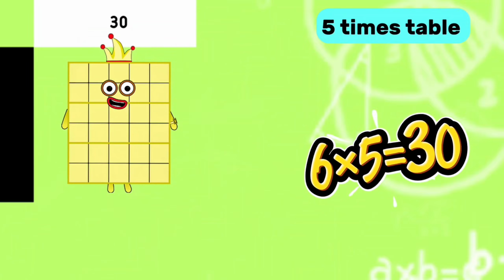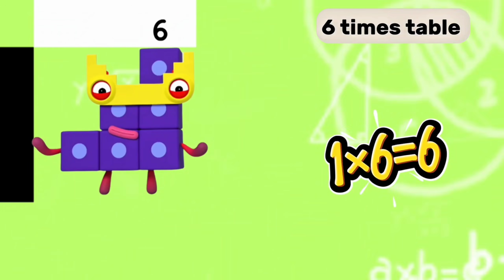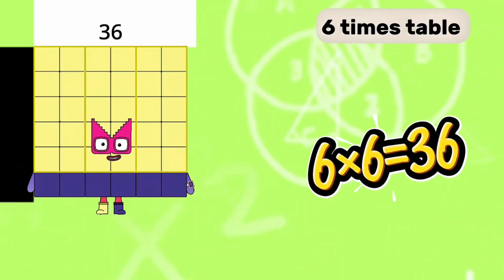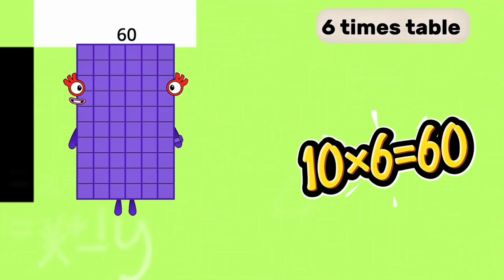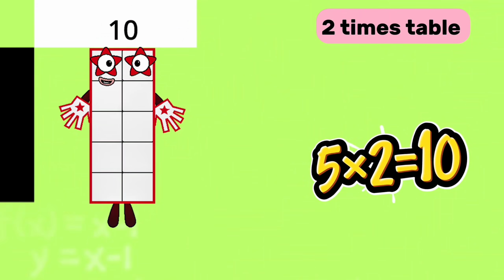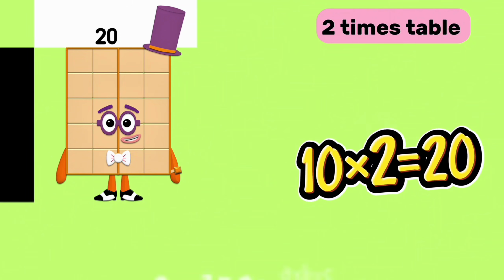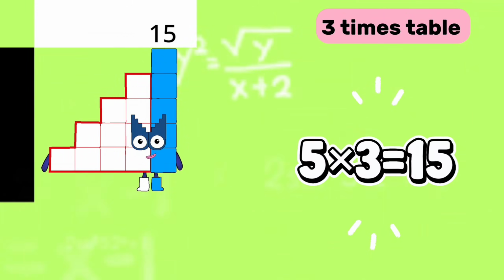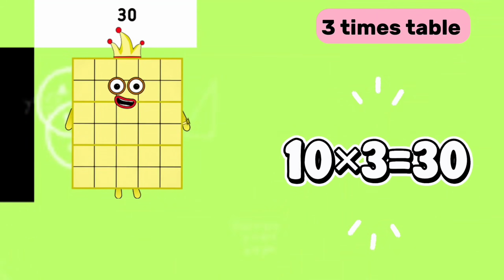Learn Times Tables 2 to 6 with Numberblocks! ✖️ Fun Math for Kids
Learn the multiplication times tables from 2 to 6 with your favorite Numberblocks!
In this fun and educational math video, we use Numberblocks to make learning multiplication easy and exciting for kids. Watch as the numbers multiply and build together to help children master their basic times tables step-by-step. Perfect for toddlers, preschool, kindergarten, and primary school early learning!